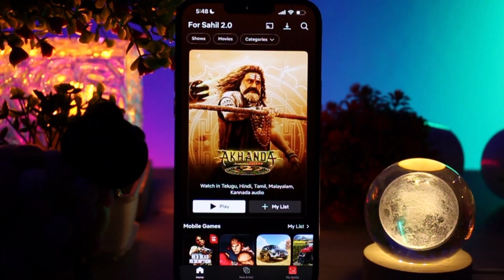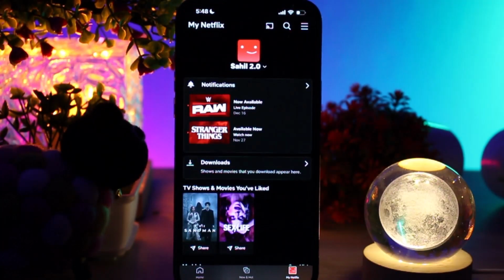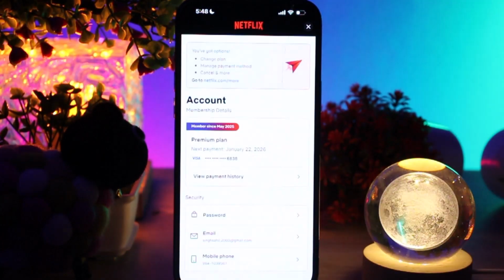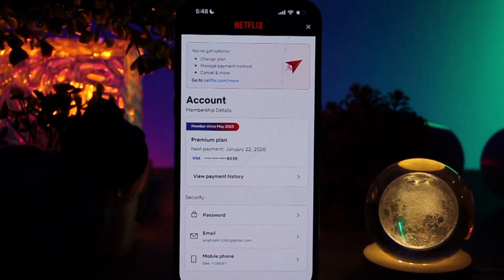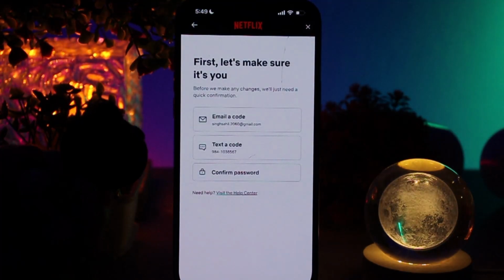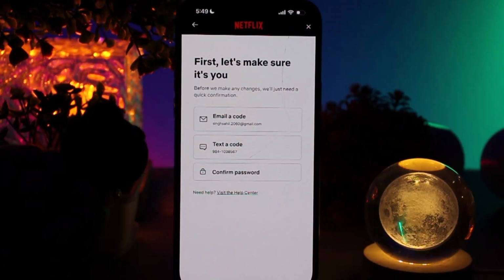How to Find Previously Watched Shows on Netflix - Here's How You Can Do It // 2026 Edition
Want to know how to    netflix how to find previously watched     but don’t know how? 🤔
This quick video will show you how to Netflix Watch History: How to See Previously Watched Content     step by step.

In this video, you’ll learn:

How to How to View Your Netflix Watch History (Step-by-Step Guide)

How to Find Previously Watched Movies on Netflix Easily

How to Netflix Viewing History Explained: How to Access It

Timestamps:
00:04 – intro
00:00 – How to [STEP 1]
00:00 – How to [STEP 2]
00:00 – How to finish [TASK]